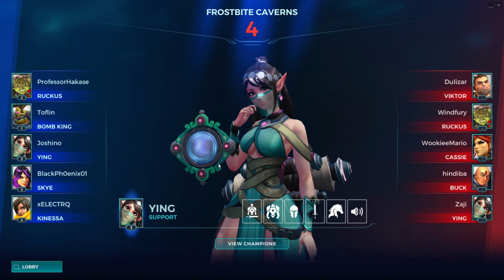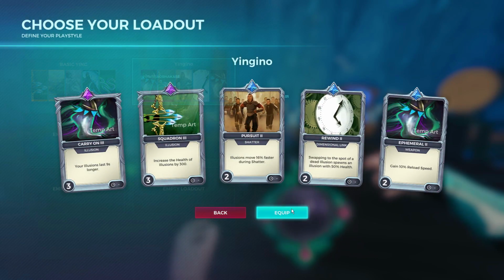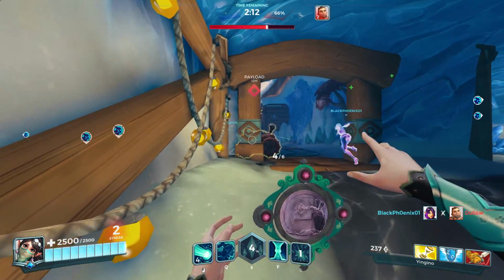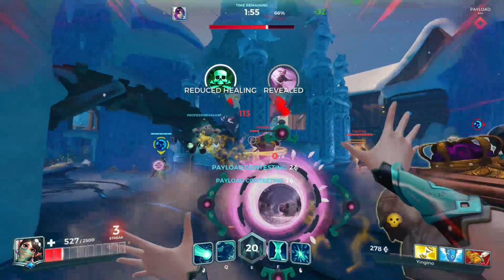YING Paladins New Champion Impressions + Tips - OB34 Update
Ying is the master of illusions and wielder of mirrors. And is the newest character added to Paladins although she has been around since the alpha. I go over tips and tricks and my thoughts on the hero and also the new Payload game mode and other OB34 Patch changes.